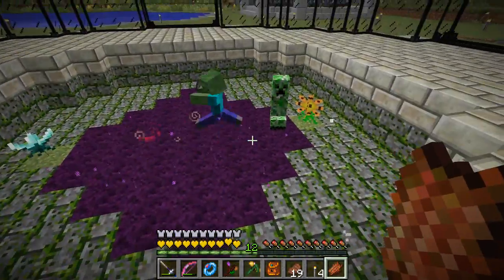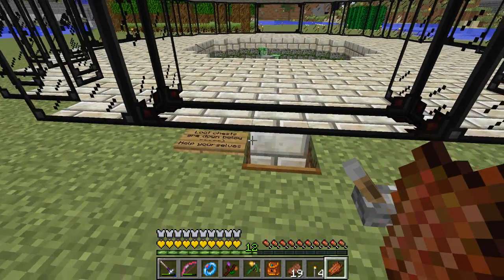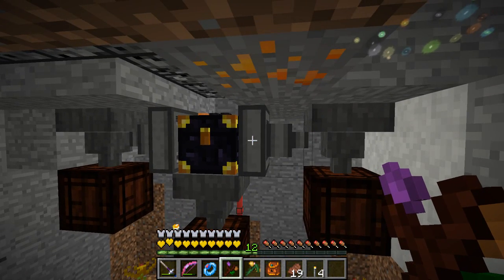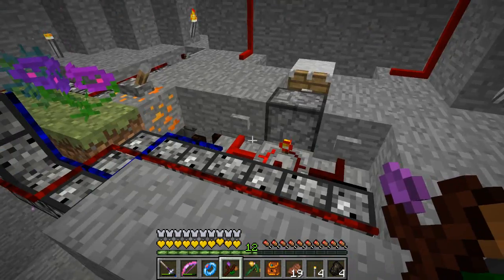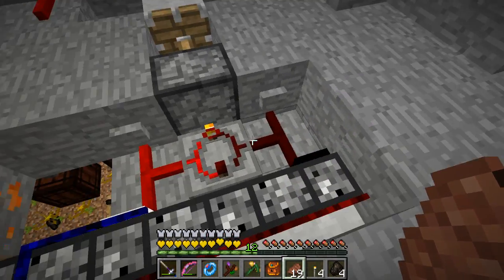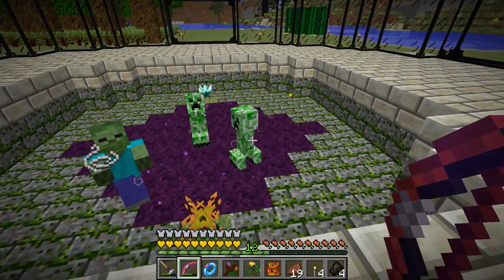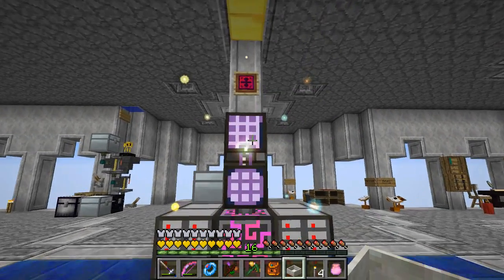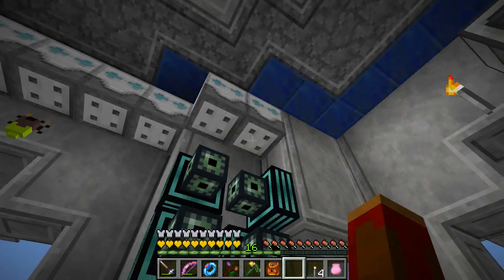Primus Direwolf20 SMP 27 - Feeding the Tigerseye - Modded 1.7.10 Minecraft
A man obsessed, I go down the rabbit hole of my mob v mob arena even further, but this time I finally find mob fight wonderland, for the price of a LOT of mana.

The Primus Server is the whitelisted home to eight other awesome youtubers now playing the Direwolf20 FTB modpack for 1.7.10. Check them out right now!:

You can get the Direwolf20 modpack for 1.7.10 from the ftb launcher available

This episode includes a sample of Uncaged Czarina by Dan-O at DanoSongs.com. I also play portions of Traemelo - Diesel Flow by uewpeap Both are licensed under Creative Commons: By Attribution 3.0